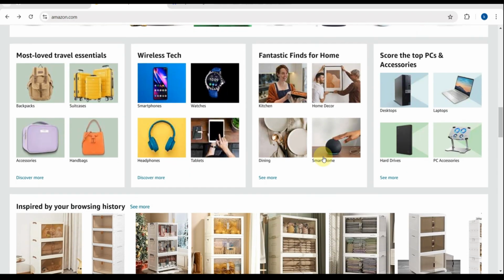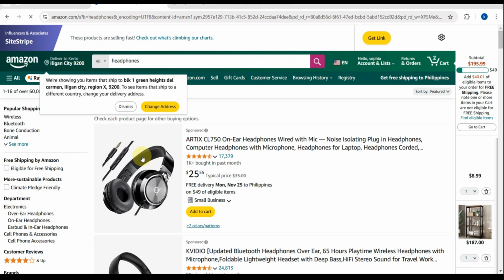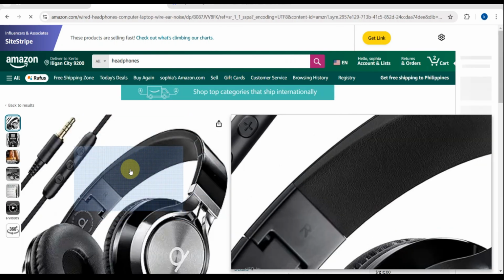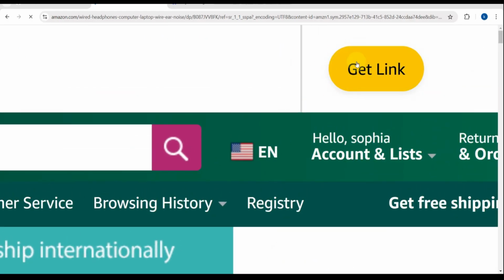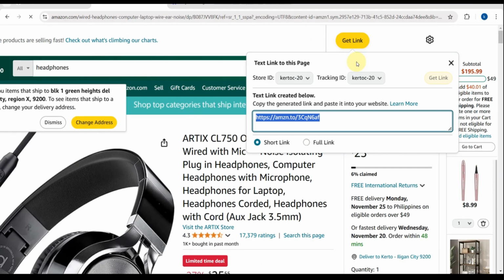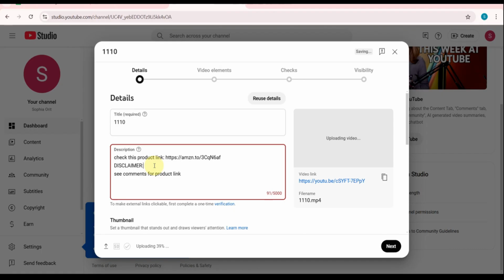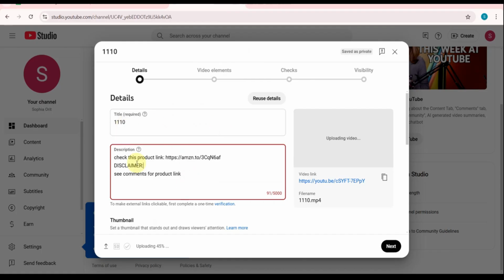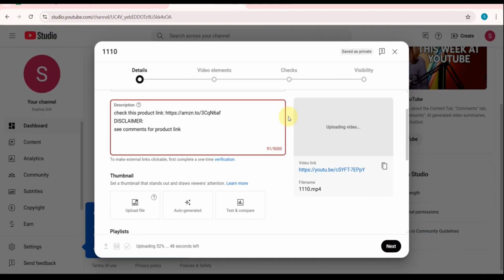How to Add Amazon Affiliate Link on Youtube (Best Method)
Looking to add an Amazon affiliate link on YouTube? Check out this video for the best method to seamlessly incorporate affiliate links into your videos!